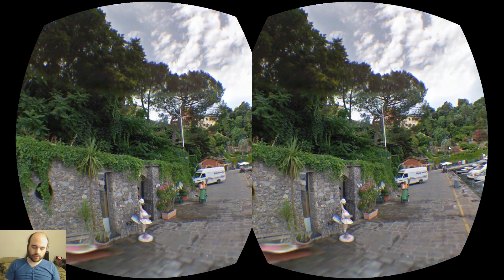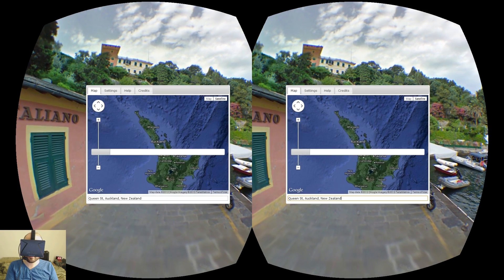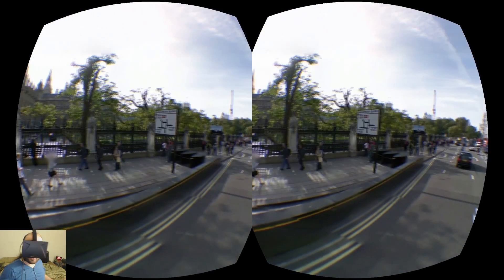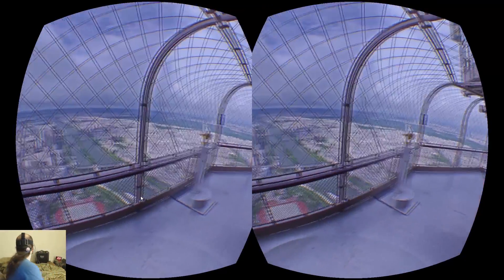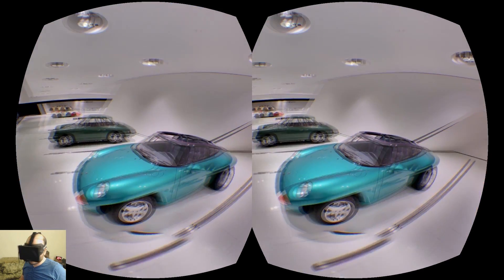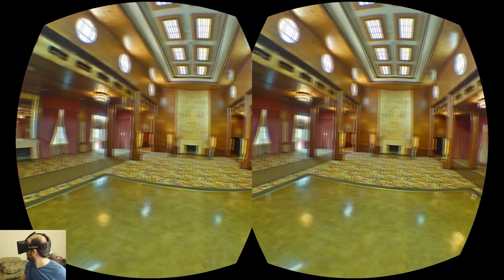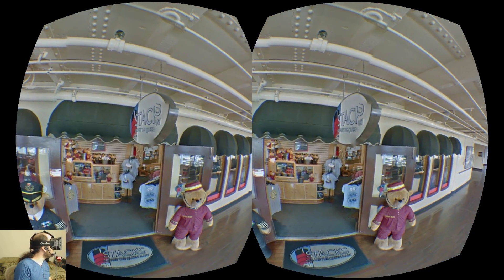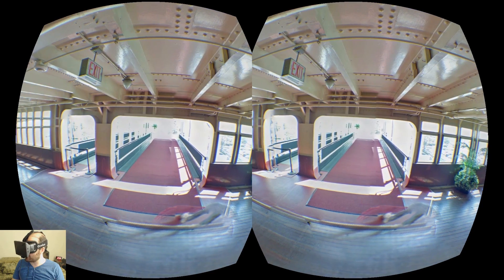Oculus Rift DK1 - Oculus Google Street View (1080p)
Teleport yourself anywhere in the world that Google Street View has taken pictures. You can freely look around, and even move around (albeit slowly). In this video we visit Italy, Antarctica, London, inside a Taiwan train station, and several other places.

You can use it even if you don't have a Rift using your mouse. To use it with the Rift, first download and run this tracker server:

Then go into the Oculus Google Street View settings and check "External tracker". For a list of some places to visit, check out this map of transit-related locations like museums, train stations, and airports:

A small limitation I forgot to mention in this video: the 3D depth information is a bit wonky and will show up incorrectly in some places, with sudden discontinuities.